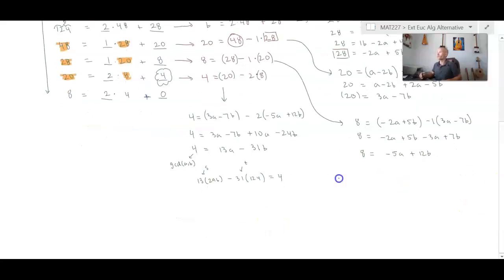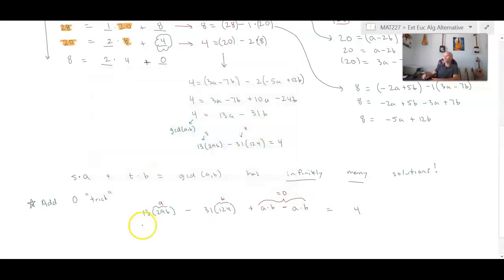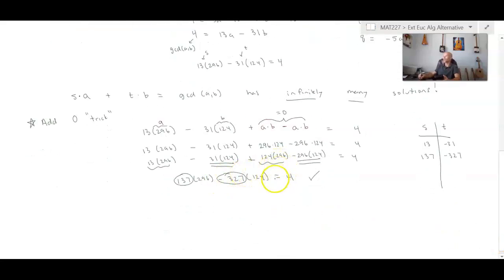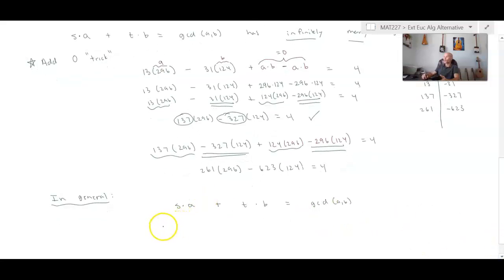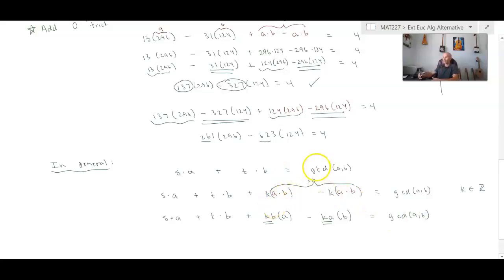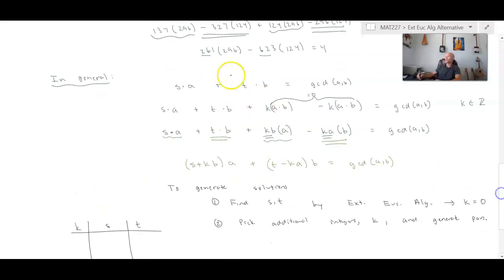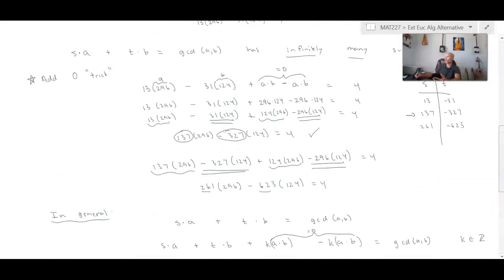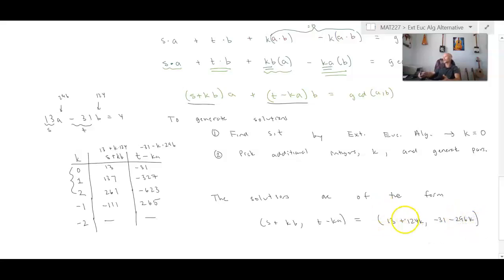Extended Euclidean Algorithm - Infinitely Many Solutions